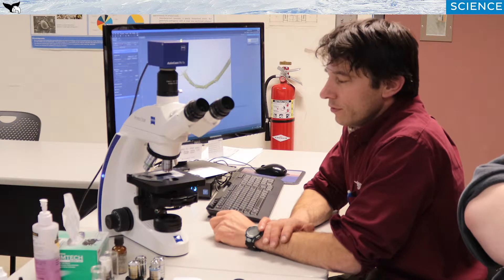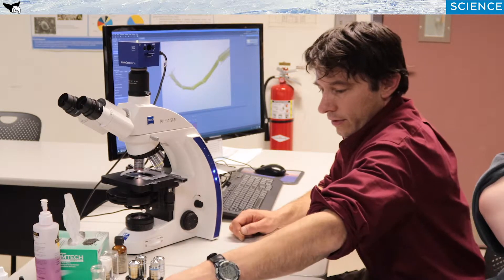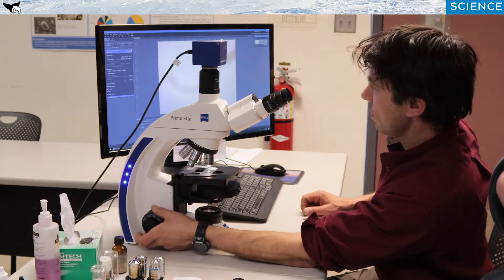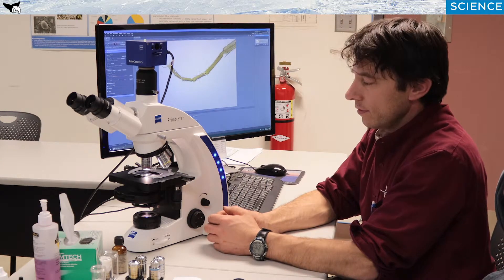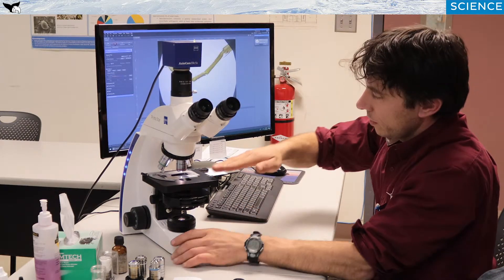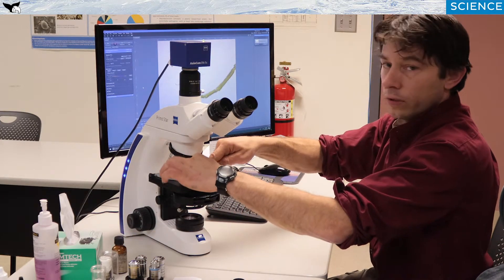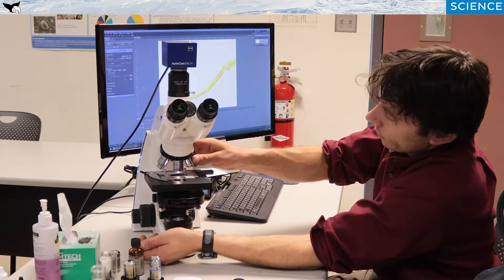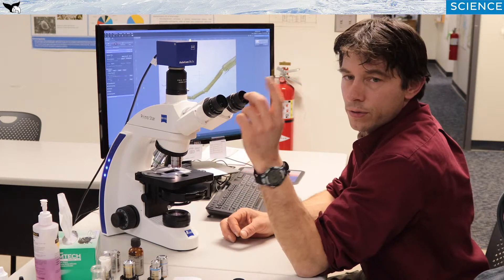DIGITAL CLASSROOM MICROSCOPE - BASIC COMPONENTS